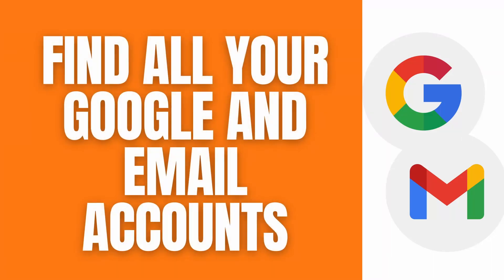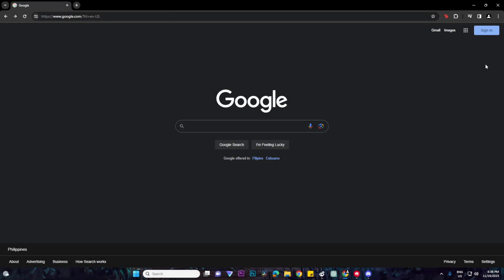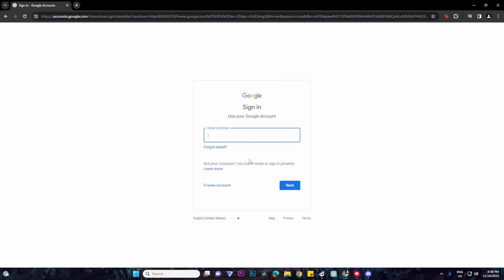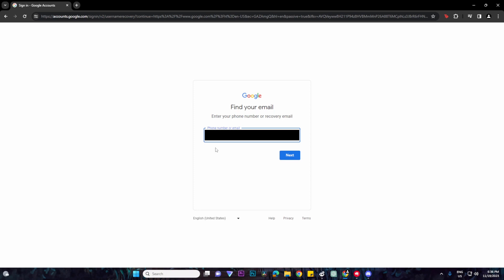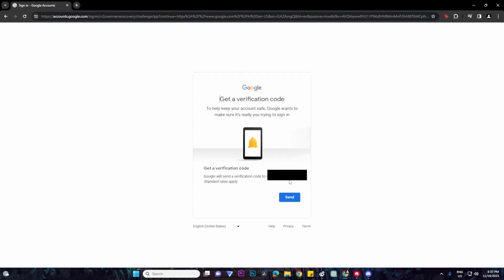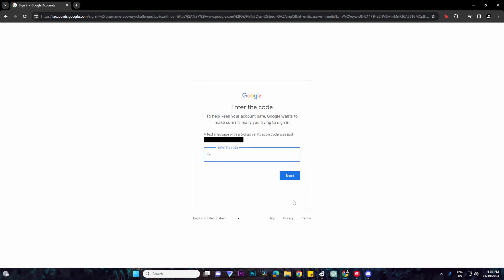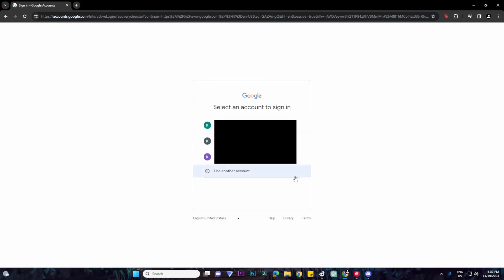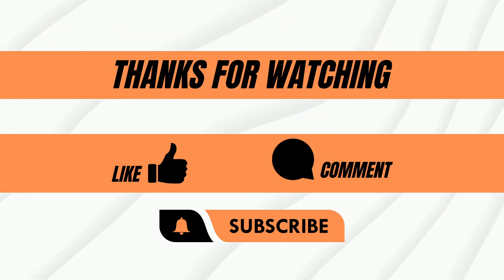How To Find All Your (Forgotten) Google And Gmail Accounts.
In this short video, you will learn How to find all your (Forgotten) Google and Gmail accounts.